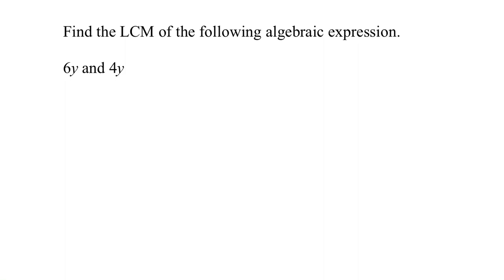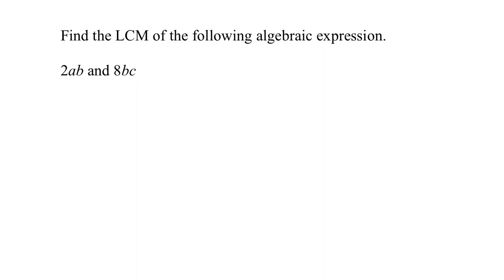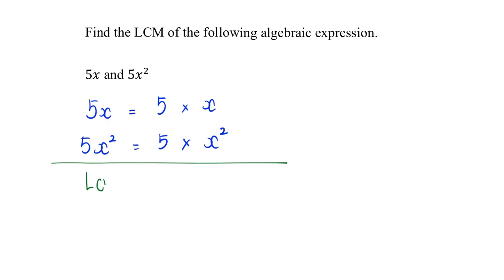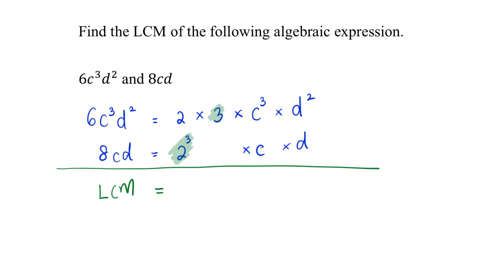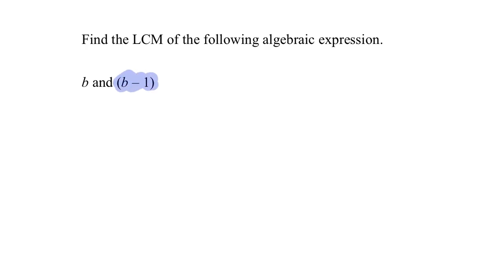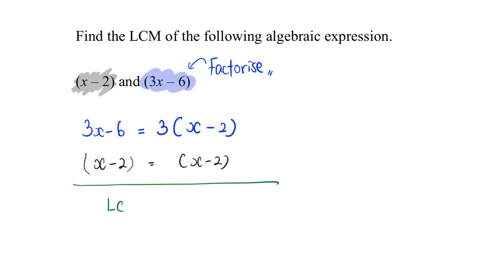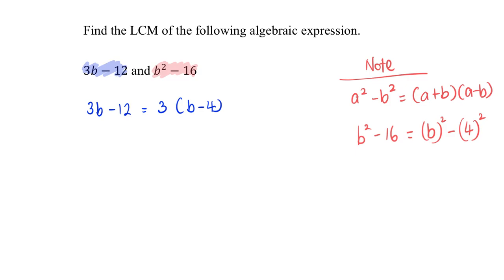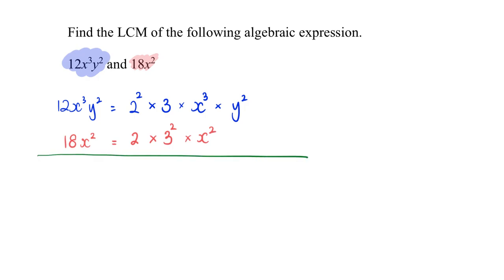Problems involving finding Lowest Common Multiple (LCM) of algebraic expressions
00:00 (a)
01:41 (b)
03:27 (c)
04:32 (d)
05:59 (e)
07:03 (f)
07:48 (g)
08:28 (h)
10:01 (i)
12:16 (j)